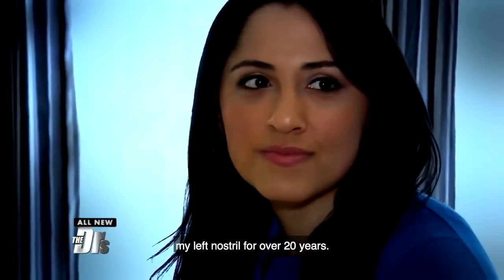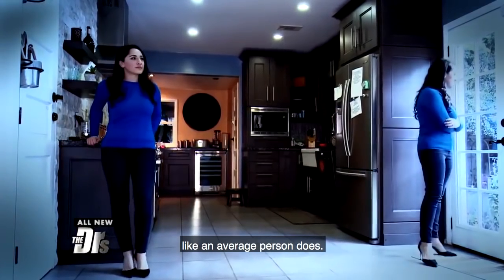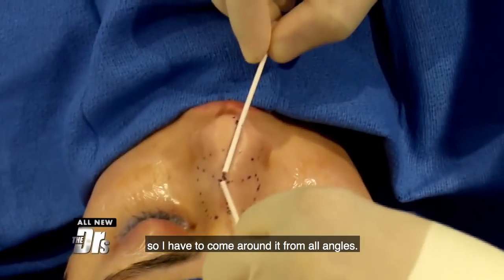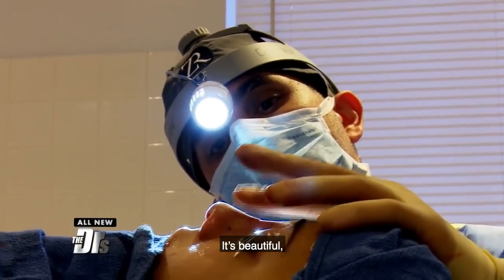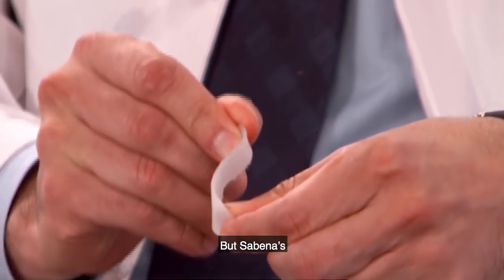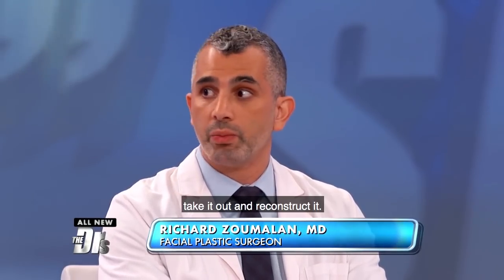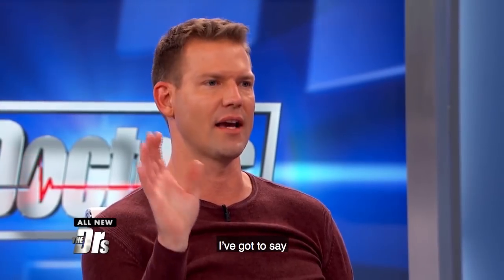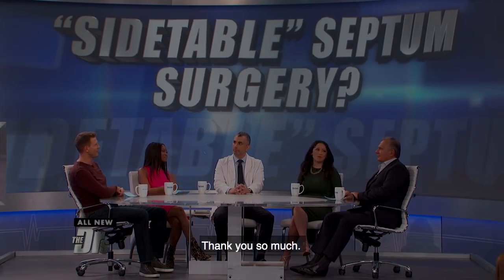Extreme Septoplasty and Rhinoplasty Surgery By Dr Zoumalan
"I haven't been able to breathe out of my left nostril for over 20 years.." - Sabena (Patient)

Watch Dr. Zoumalan perform an extreme rhinoplasty and septoplasty with amazing results on The Doctors.